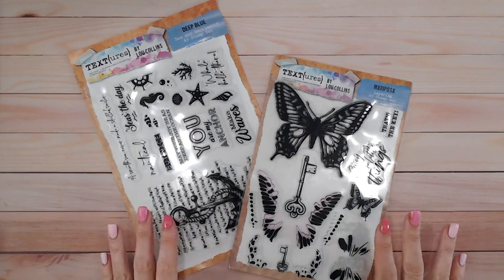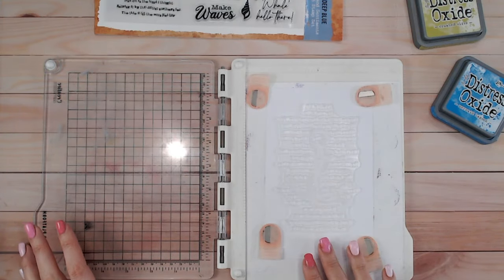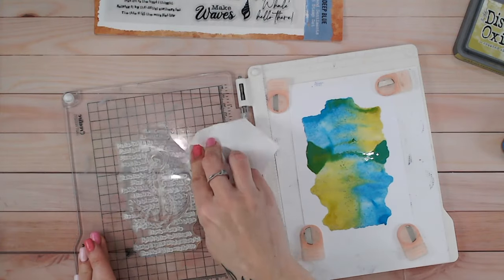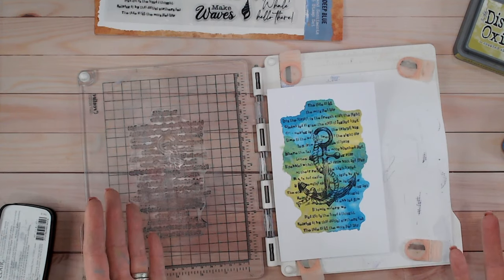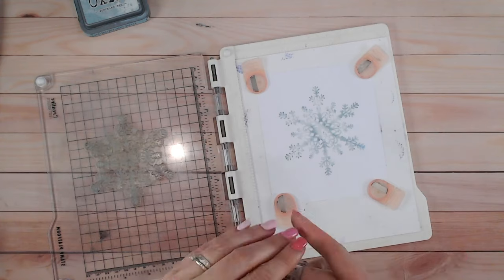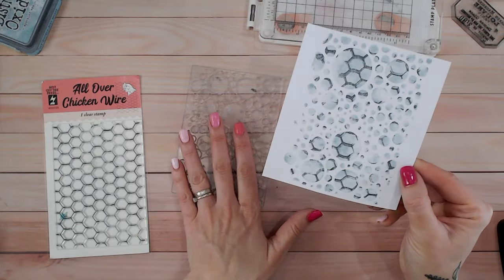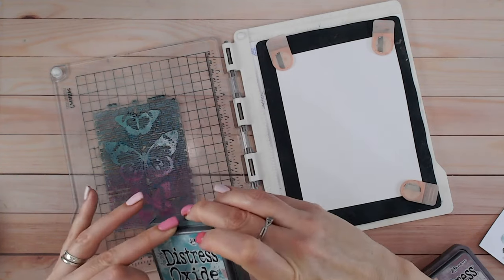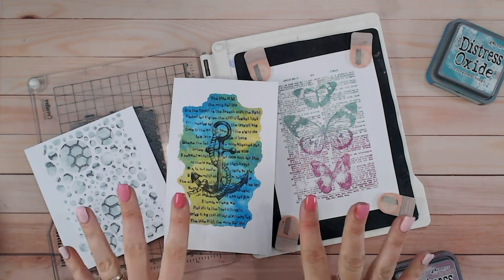Stamping 101 - 3 ways with your clear stamps!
Make the most out of your craft supplies and learn three new ways to use your clear rubber stamps in your card making papercraft projects!